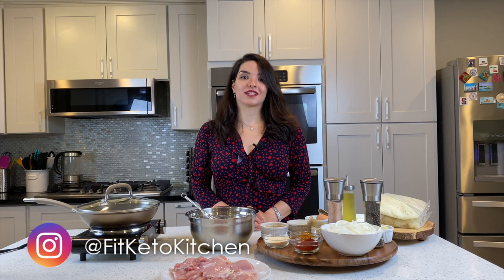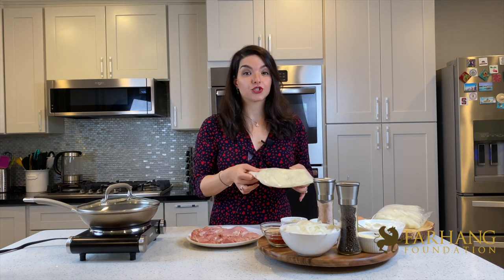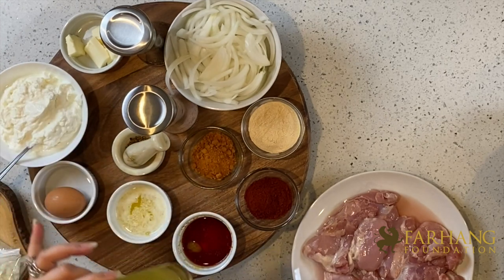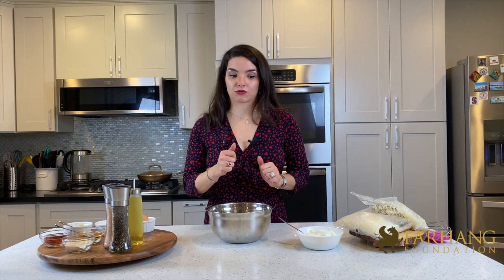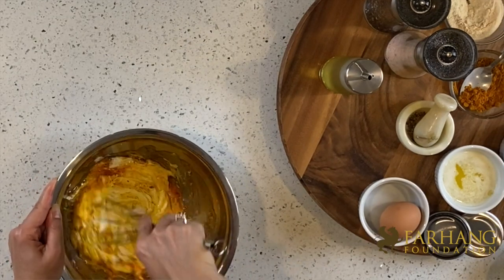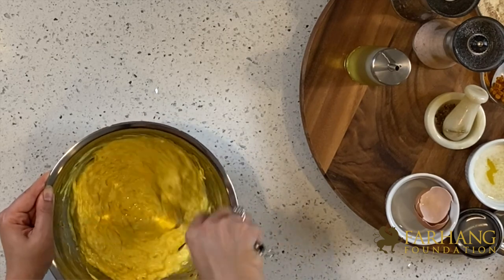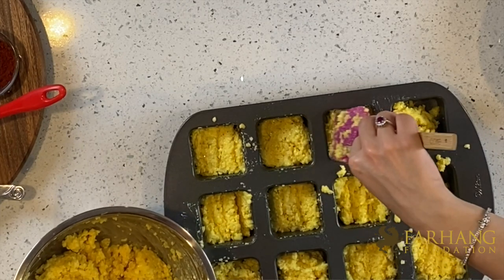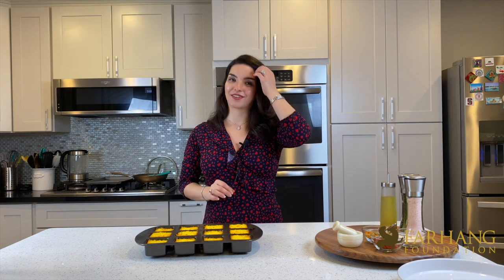Persian Low-Carb Saffron "Tahchin" by Chef Sahebanfard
FarhangFlavor: Episode 21: CHEF SHIVA SAHEBANFARD - LOW CARB SAFFRON "TAHCHIN"

In this episode of Farhang Flavor, we are excited to welcome Chef Shiva Sahebanfard of the popular Instagram page @FitKetoKitchen, where she focuses on presenting delicious and easy-to-make Keto-friendly low-carb recipes. Today Chef Shiva reinvents the classic Persian Saffron "Tahchin," a traditionally baked layered white rice dish intermixed with saffron, yogurt, and marinated shredded chicken.

In today's episode, Chef Shiva significantly reduces the carb count of this dish by replacing white rice with cauliflower rice, all while still preserving the traditional look and taste of the classic dish. This delicious dish bakes in the oven after a drizzle of butter, and when it comes out, the rice cakes get inverted onto a platter, resulting in the top layer of golden brown, crunchy perfection.

Ingredients:
1 cup Greek yogurt
1 egg
1/4 cup Persian brewed saffron
1/2 tsp Cardamom
A pinch of salt & pepper
2 tbsp avocado oil
4 Cups frozen cauliflower rice
Melted butter for greasing the pan.
Cooked shredded chicken (I cooked Saffron marinated chicken with caramelized onion and then shredded the chickens)
1 lb boneless chicken thighs
1 medium chopped onion
2 tsp smoked paprika
2 tsp turmeric
2 tsp garlic powder
2 tbsp saffron
2 tbsp butter
Salt and pepper
1 tbsp lemon juice

Instructions:
-Chicken layer
Put a pan on the medium heat and layer the chopped onions at the bottom of the pan
Add half of all the spices ( paprika, turmeric, garlic powder, salt and pepper)
Add the chicken thighs on top
Add the rest of all the spices on top of chickens ( paprika, turmeric, garlic powder, salt and pepper)
Add the Saffron on top
Cut the butter into small pieces and put them on top of the chickens and spices
Put the lid on and let it cook for 15 minutes
After 15 minutes, flip all the chickens and add 1 to 2 Tbsp of lemon juice
Put the lid on and let it cook for another 15 minutes

-Cauliflower rice mixture:
Add the yogurt to the mixing bowl
Add one room temperature egg, saffron and cardamom and oil to the yogurt and mix them well.
Add the cauliflower to the mixture and combine them together.

-Assembly:
Preheat the oven to 400 F
Brush the pan with melted butter.
Add the cauliflower mixture at the bottom of the pan, press it down and make it even.
Add the shredded chicken on top of the cauliflower mixture.
Complete the layers by adding another layer of cauliflower mixture on top of the chicken.
Put the pan in the oven for 45 minutes or until the top is golden.
Take it out of the oven and let it cool down for 3 to 5 minutes.
Invert the pan to the serving dish and enjoy